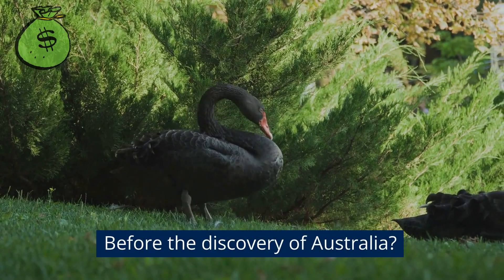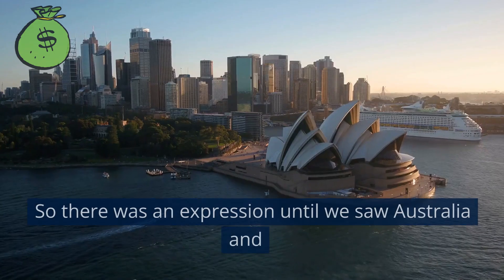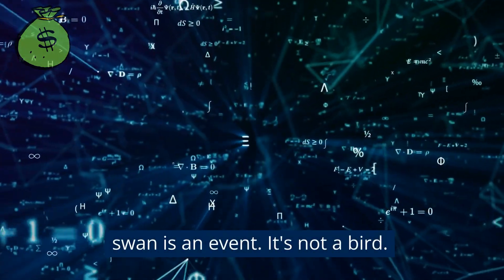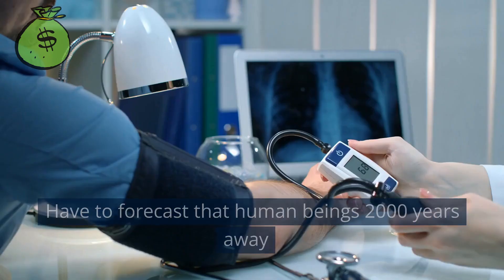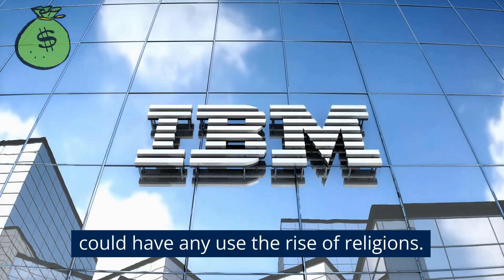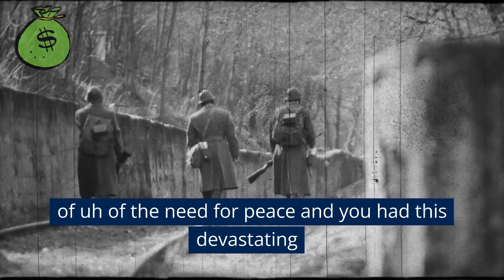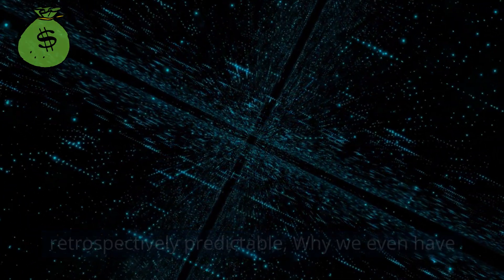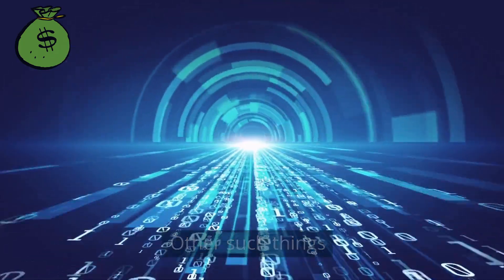Nassim Taleb: What is a Black Swan? (You'll Be Surprised)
Stop wasting time cooking dinner.

Nassim Nicholas Taleb is the best-selling author of Antifragile and Black Swan, discusses the properties of systems that can handle disorder.

Best-Selling Author of The Black Swan: The Impact of the Highly Improbable, Nassim Nicholas Taleb spent his entire life as a risk taker (options trader) before becoming a writer and researcher in philosophical, mathematical and practical problems with probability.

I have read all of Taleb's books. He is a lightening rod due to. the fact that, recently, his blocks people on social media that disagree with him.

Taleb is the author of a multivolume Incerto (The Black Swan, Fooled by Randomness, Antifragile, and Skin in the Game) covering broad facets of uncertainty. It has been published into 41 languages. In addition to his trader life, Taleb has also written, as a backup of the Incerto, more than 70 scholarly papers in mathematical statistics, quantitative finance, statistical physics, philosophy, ethics, economics, & international affairs, around the notion of risk and probability (grouped in the Technical Incerto).

Taleb is currently Distinguished Professor of Risk Engineering at NYU's Tandon School of Engineering (only a quarter time position) and scientific advisor for Universa Investments. His current focus is on the properties of systems that can handle disorder ("antifragile"). Taleb refuses all honors and anything that "turns knowledge into a spectator sport."